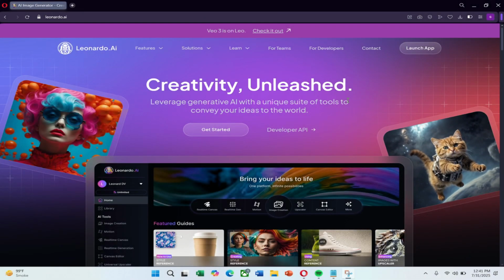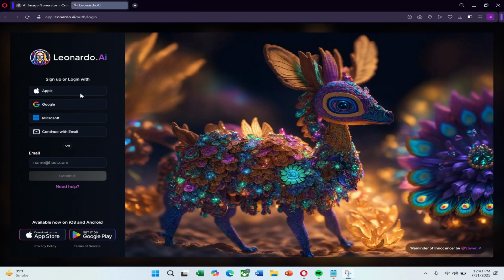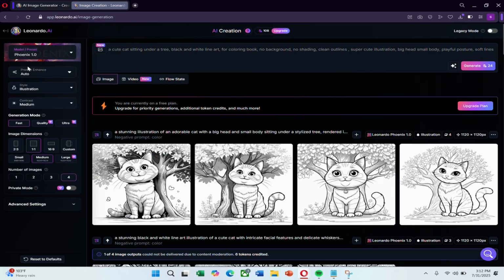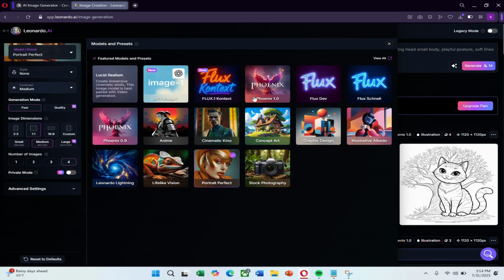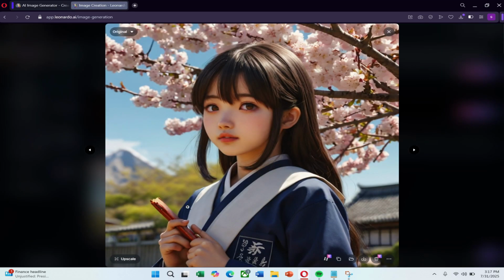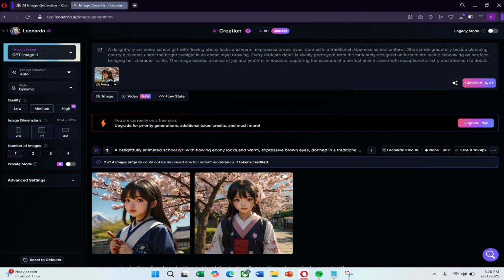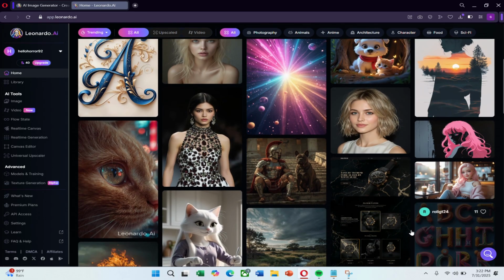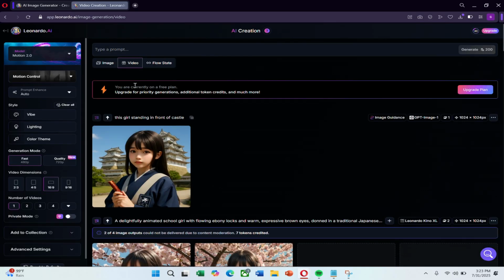How to Use Leonardo AI to Create Consistent Characters (Step by Step Tutorial) ✅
Learn how to use Leonardo AI to create consistent characters with this easy step-by-step tutorial! Whether you're a digital artist, game developer, or just love AI-generated art, this guide will walk you through the process of designing uniform characters for your projects. Discover tips on prompts, style settings, and refining outputs to maintain character consistency. Perfect for beginners and pros alike!